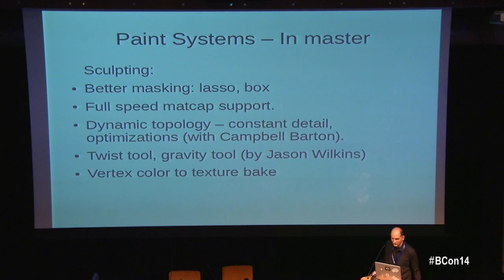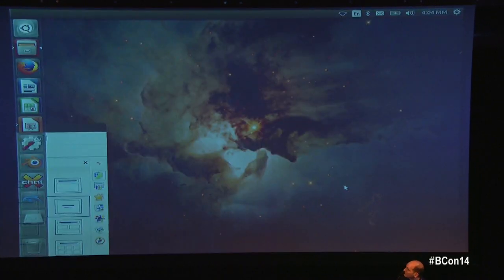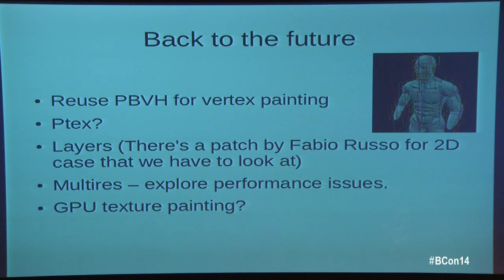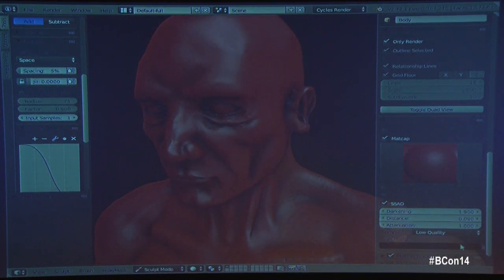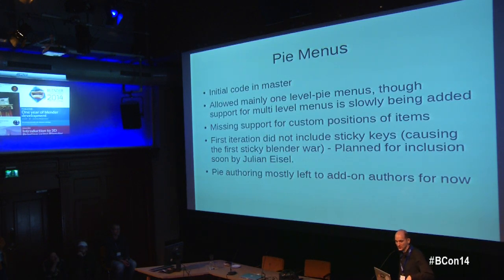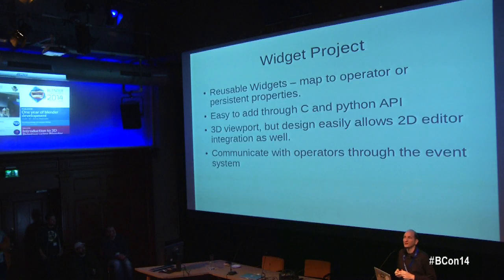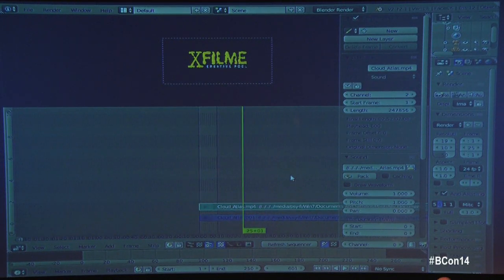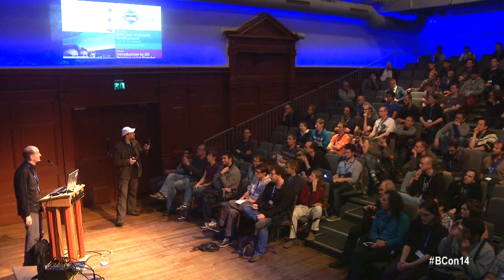One year of Blender development - Antony Riakiotakis